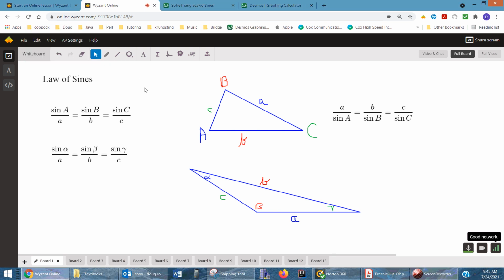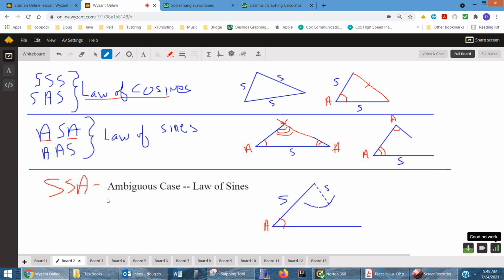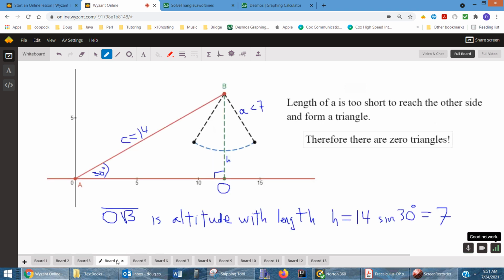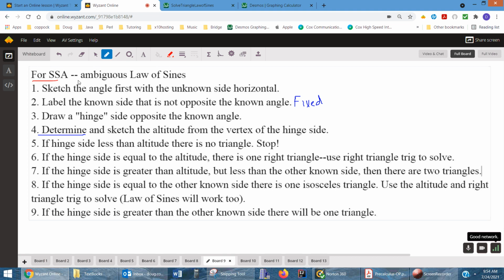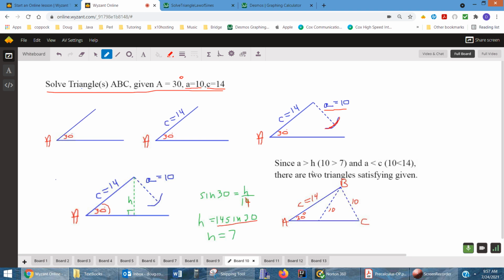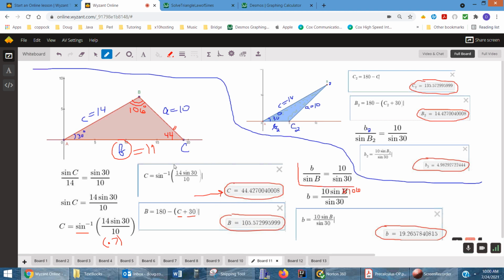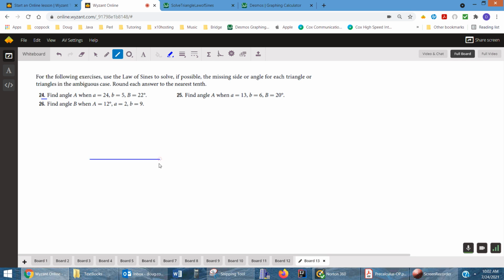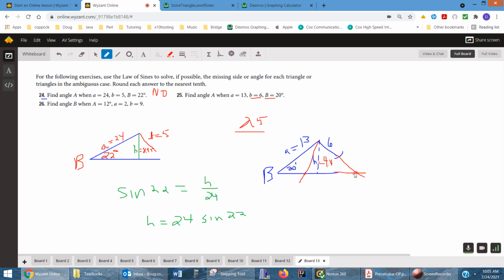LawOfSines Ambiguous SSA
This video shows how to determine the number of triangles that exist for SSA case (ambiguous), with focus on how to solve for both triangles when two triangles exist.